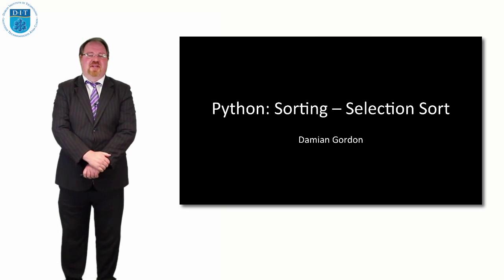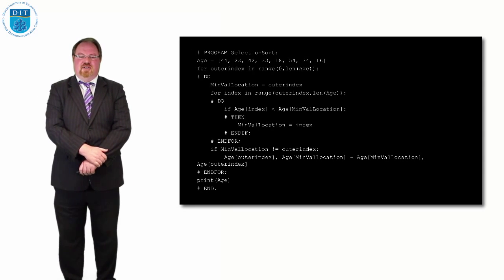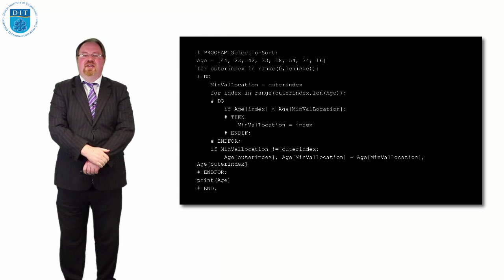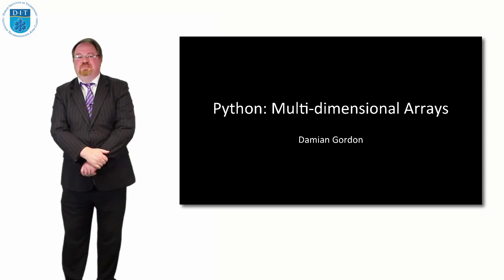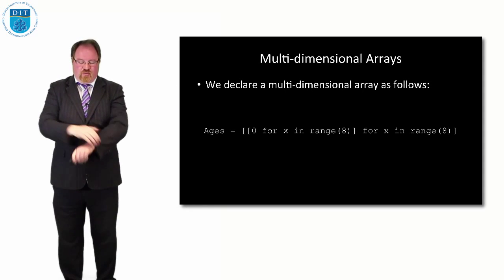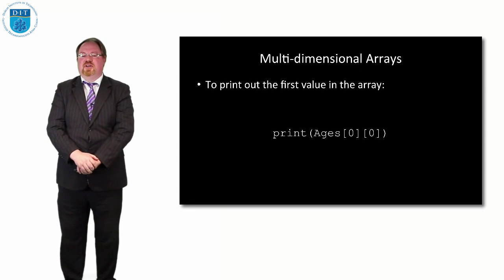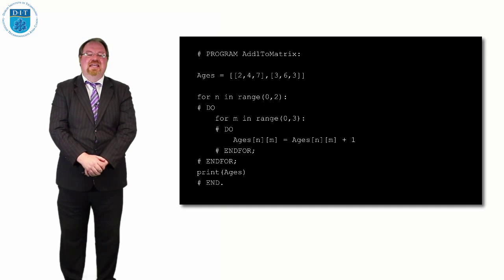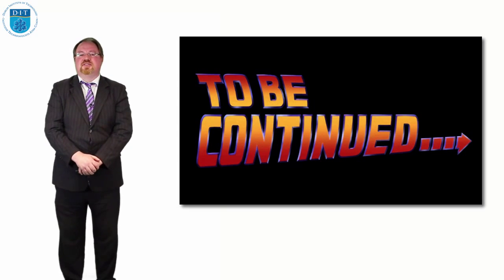Python: Selectionsort and Multi-Dimensional Arrays